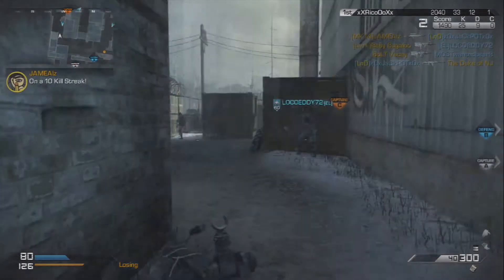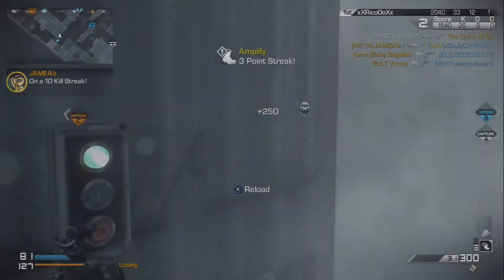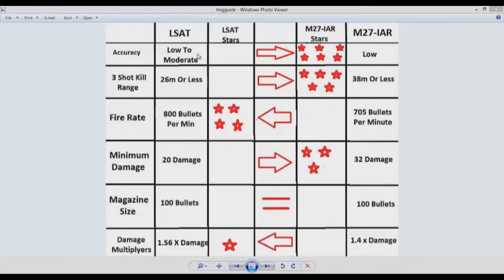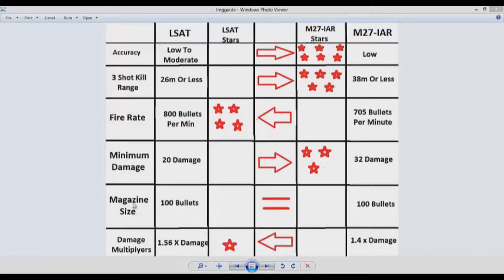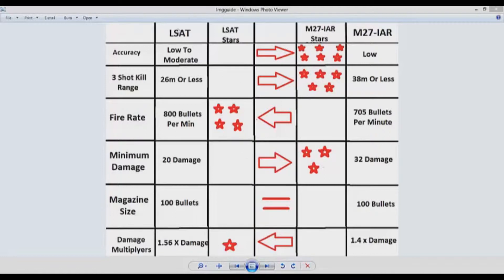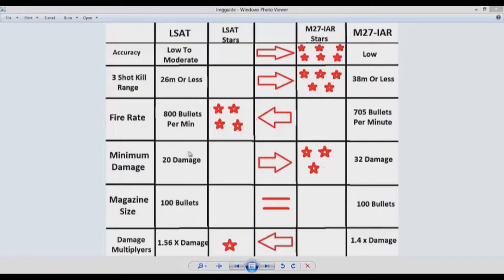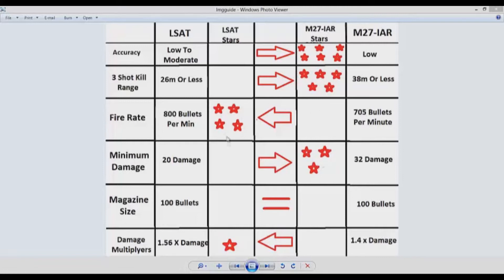COD Ghost: Which LMG Is Best? LMG Review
Can we get 10 likes? In this video, I compare the LSAT to the M27 to see which LMG is statistically better. I compare statistics like accuracy, fire rate, damage, 3 shot kill range, and more!